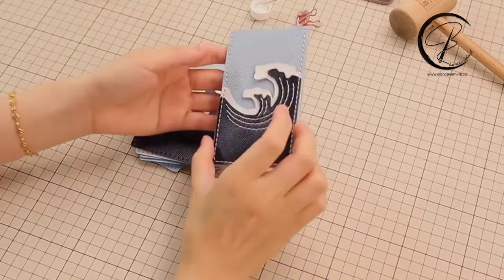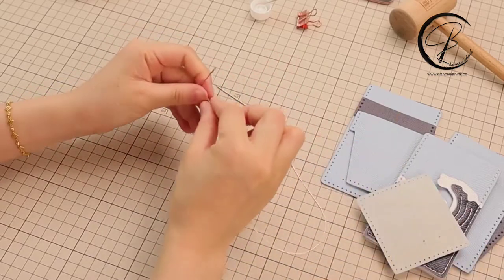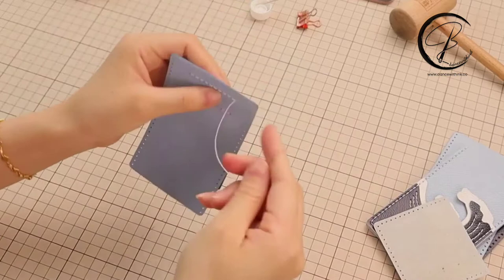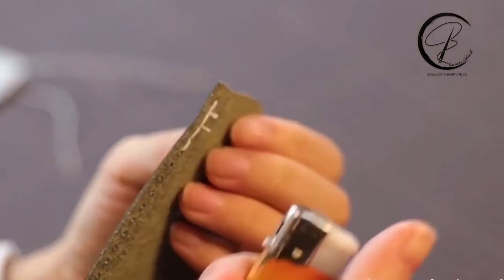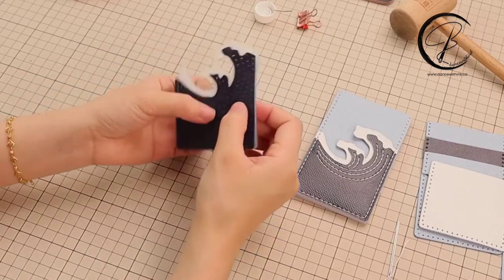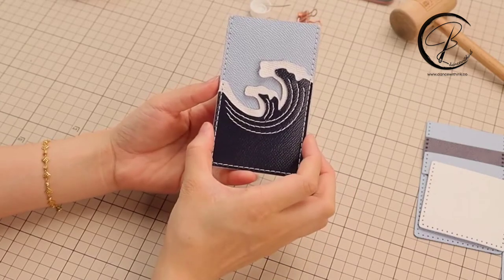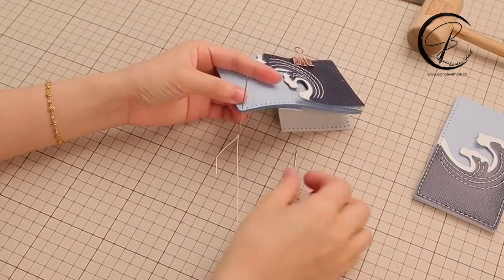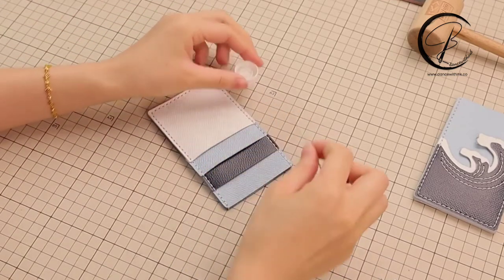DIY Leather Kit-Beginner | How to Make a Card Holder Great Wave Kanagawa | Tutorial DWIDJ601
The DIY leather kit is inspired by the painting great wave of Kanagawa. In this video, you will be shown how to make a cardholder step by step. You are sure to easily and professionally complete it with this DIY kit.

➤WHAT THE DIY LEATHER KIT HAS
-Pre-cut leather with punched holes: 7 pcs
-Strong waxed thread: 0.5MM
-Hardware
-Scissors: 1 pc
-Thimble: 1 pc
-Needles: 3 pcs
-Clip: 3 pcs
-Latex finger gloves: 3 pcs

➤SIZE: 7.3 cm x 12 cm

🎉🎊 CONGRATULATIONS 🙌🏻🥂
You finally make it and have a special cardholder. Hope you enjoy DIY leather crafting.

My channel is about how to sew leather goods with DIY leather kit. More tutorials on sewing leather goods with DIY kit will be updated.

Your support and love will motivate me to do better. Many thanks!